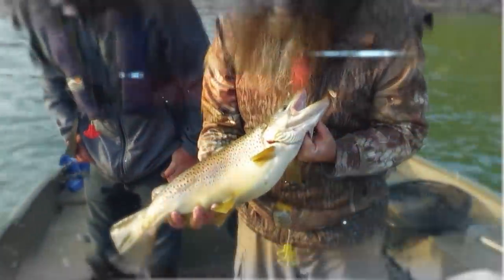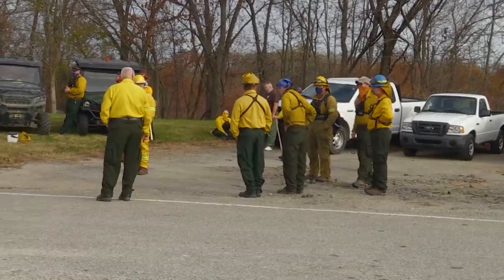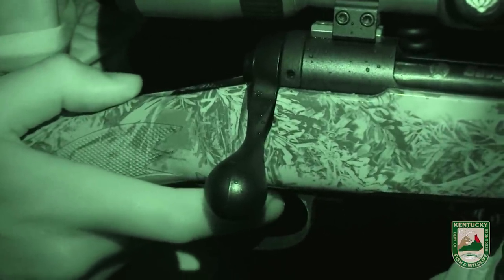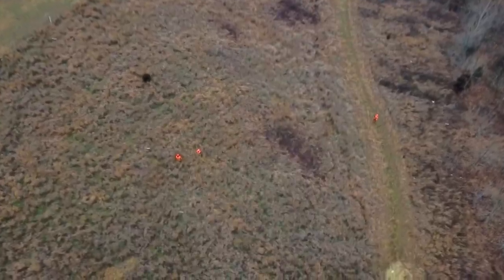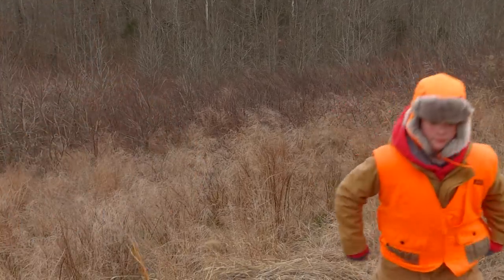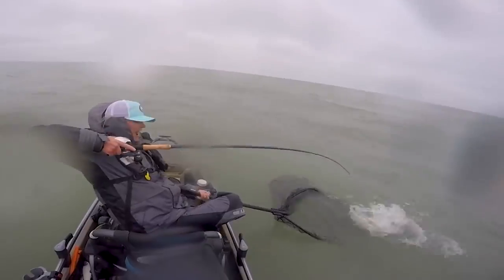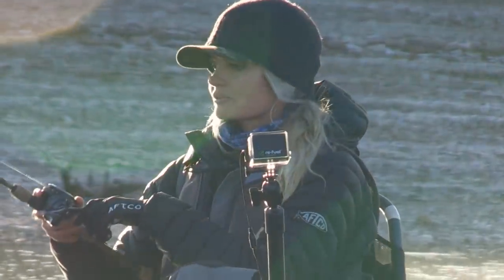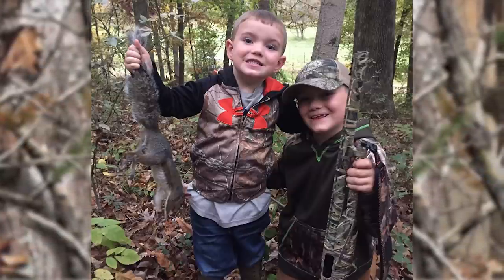December 12, 2020 Full Show - Prescribed WMA Burn, Swamp Rabbit Hunt, Kayak Fishing Dale Hollow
On this weeks show we're learning why prescribed burns are so beneficial to wildlife, hunting swamp rabbits in western Kentucky, and kayak fishing Dale Hollow Lake with Kristine Fischer!